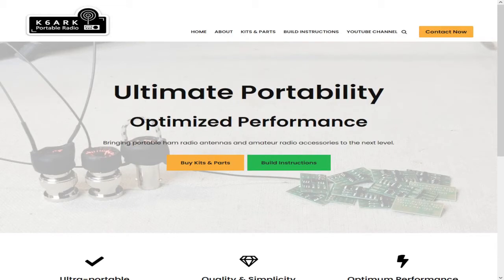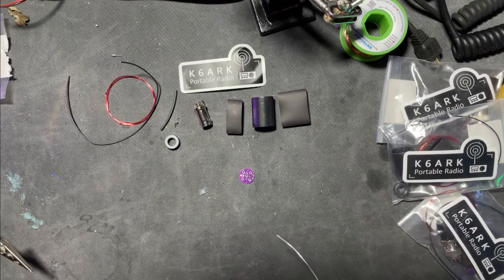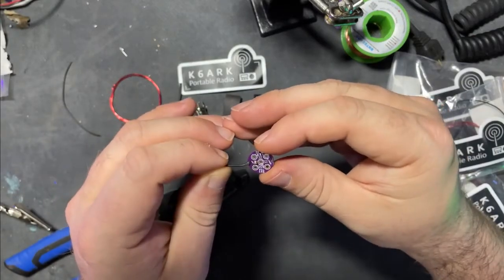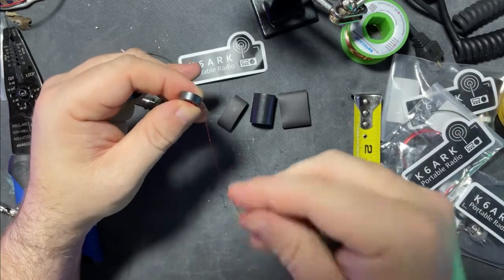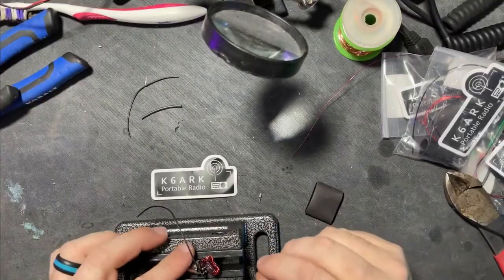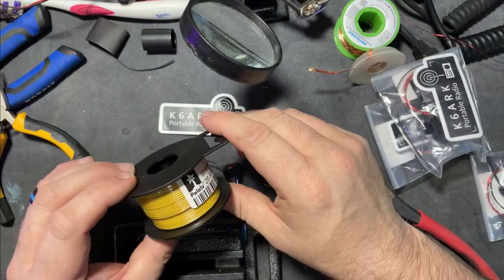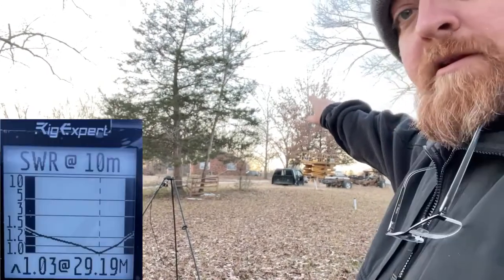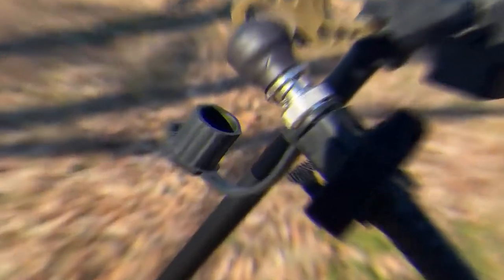Worlds smallest HF antenna matching kit K6ARK EFHW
In this fun video, I build the new QRP EFHW ham radio antenna from K6ARK, take it outside, and give a couple tips at the end of the video in final thoughts.  AND for those of you that actually read the descriptions of videos, I will be giving away one of these antenna kits when the channel reaches 1000 Subs! Thanks for coming by and having fun with ham radio!